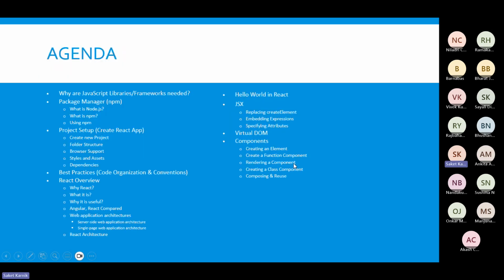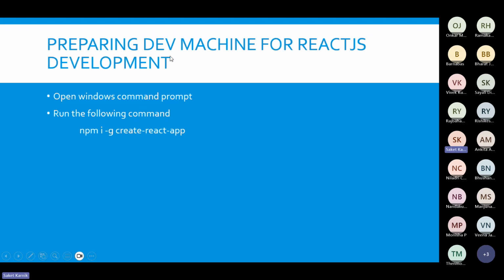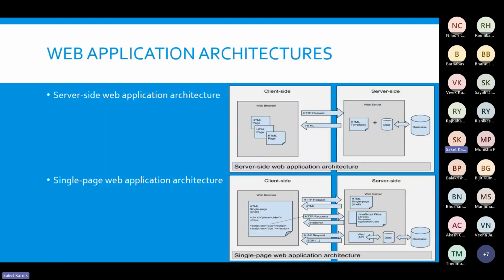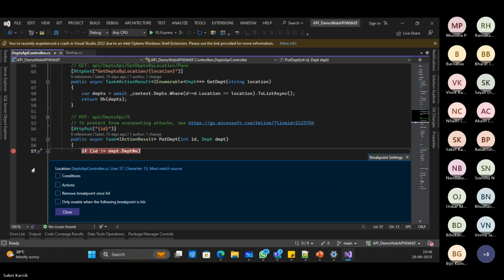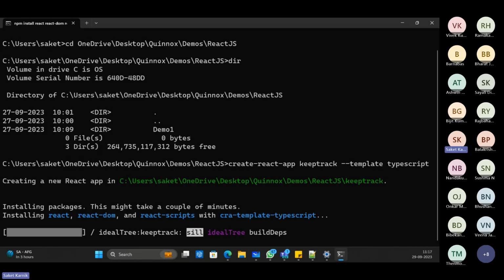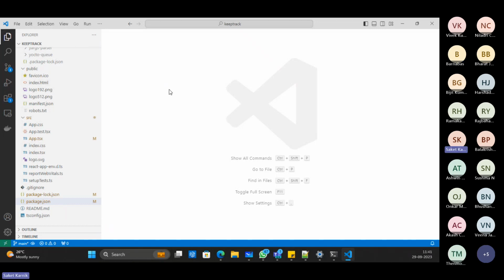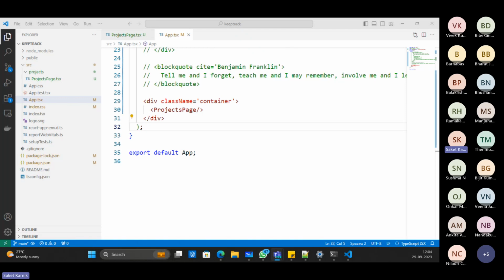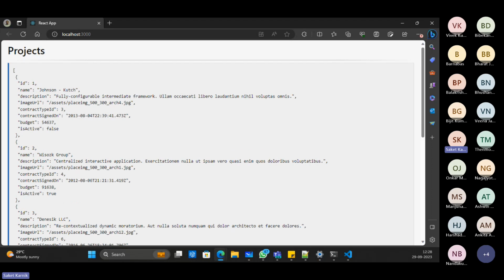Training on Mastering NET & Net Core, Quinnox 2023 09 29 Day26